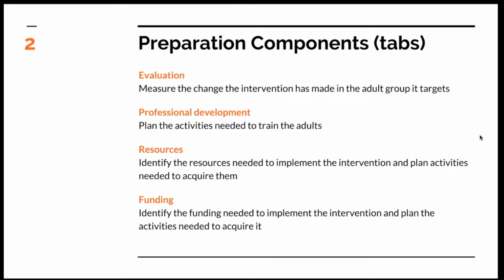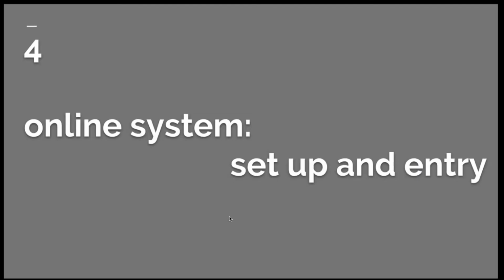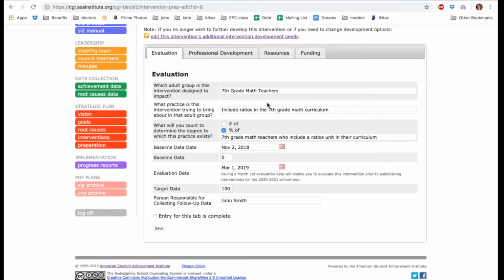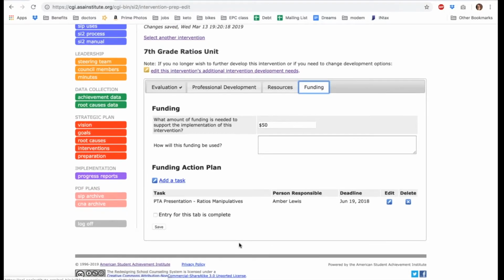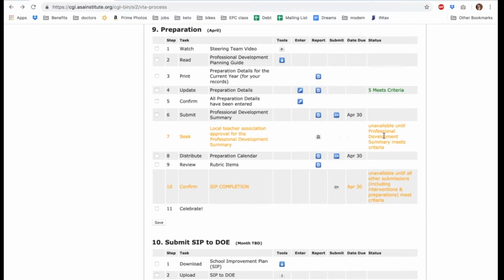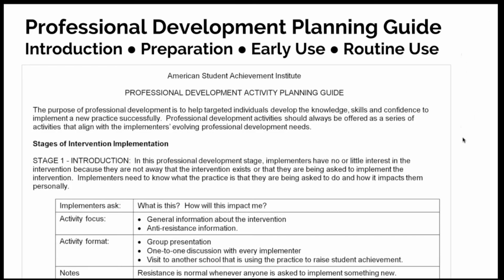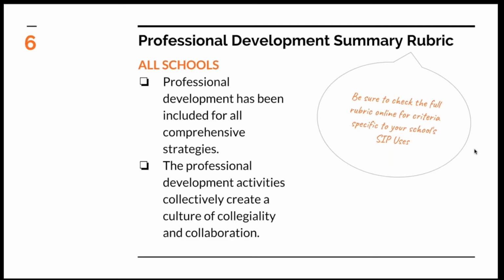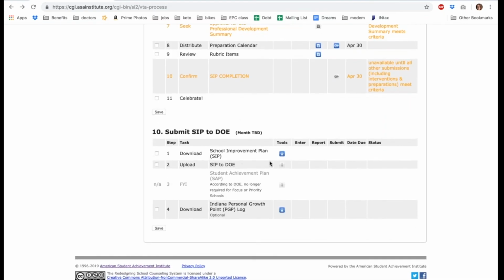SI2: Update Preparation